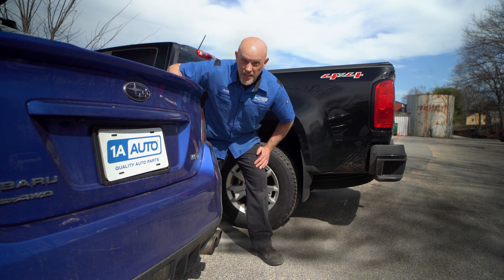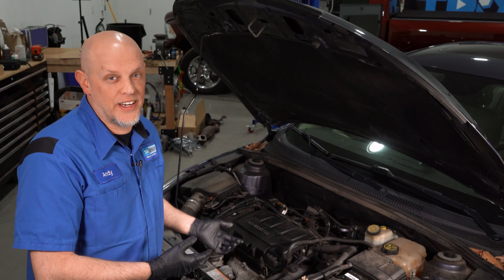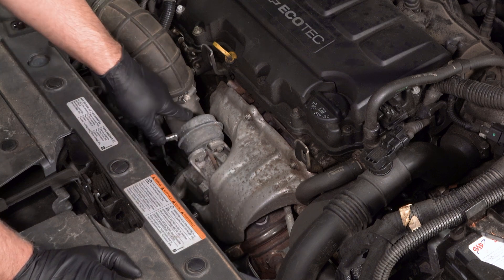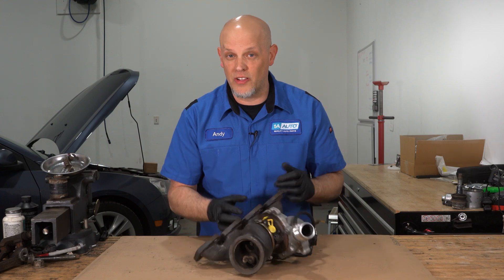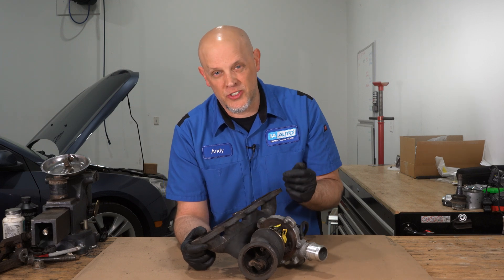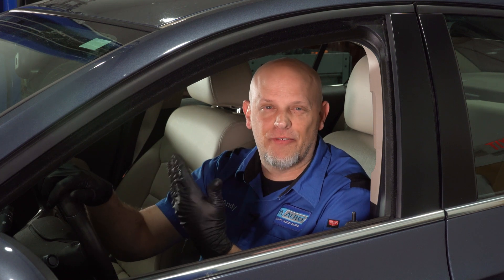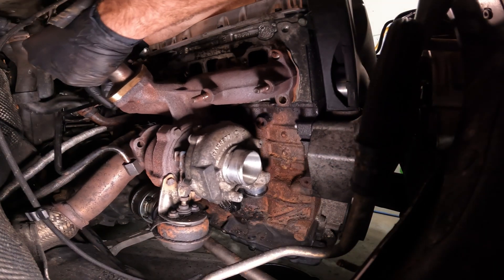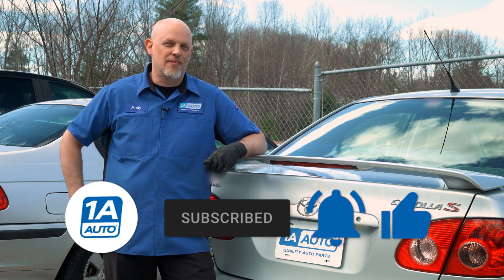Dark Smoke from Exhaust? Car or Truck Has Low Power? You Could Be Suffering from Low Boost!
Dark smoke, diminished power, or a sluggish response can all indicate a failing turbo. With more vehicles now equipped with turbochargers, particularly those with compact, efficient engines, it's crucial to recognize these signs. In this video, Andy guides you through the symptoms of turbo issues and demonstrates how to address them in your vehicle. Watch the video for an in-depth understanding of turbocharged engines and visit 1AAuto.com to find the necessary parts!

0:00 Dark Smoke from Exhaust? Car or Truck Has Low Power? You Could Be Suffering from Low Boost!
0:25 Turbos Are Becoming More Common with Small Efficient Engines
1:02 How Turbos Work
2:00 Signs of Problems with Your Turbo
3:19 SUBSCRIBE! | Shop 1AAuto.com Link Below!

🔧 List of tools used:
• Pliers
• Ratchet
• Rust Penetrant
• Safety Glasses
• Drain Pan
• Hammer